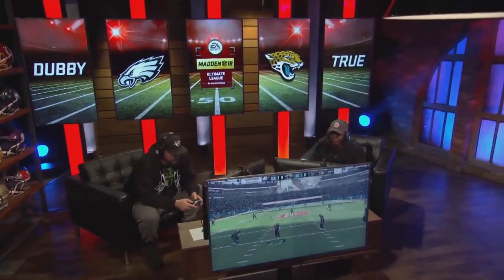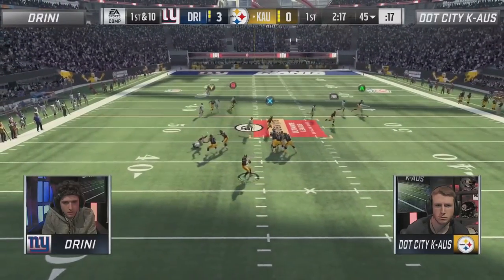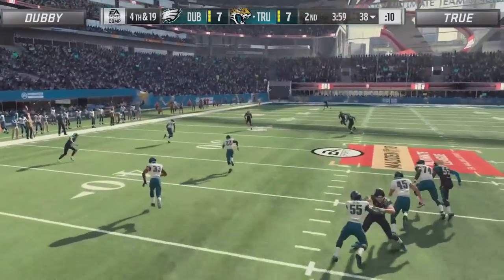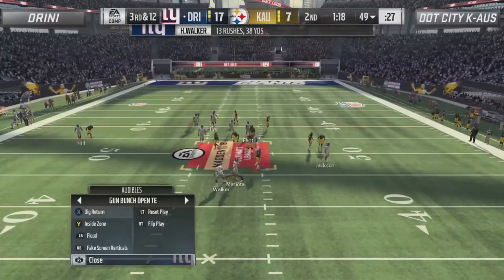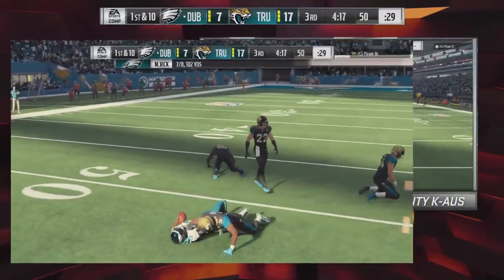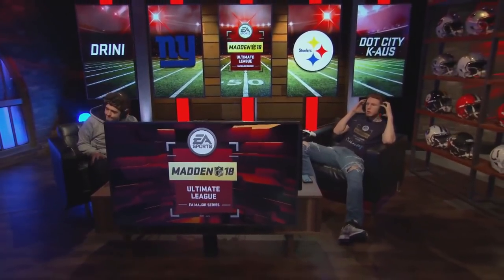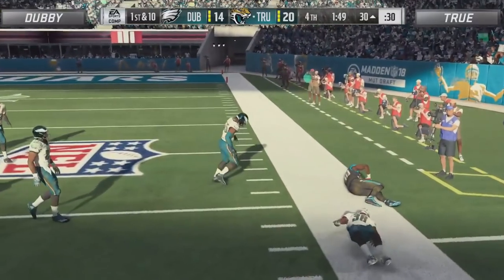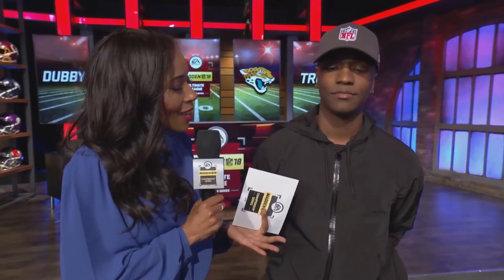Madden 18 | Dubby Vs. Trueboy | Ultimate League